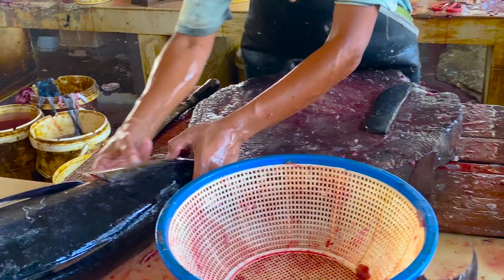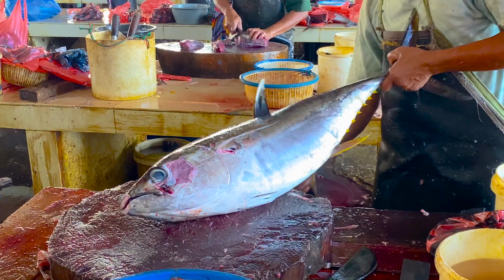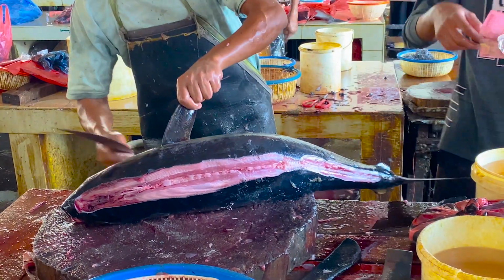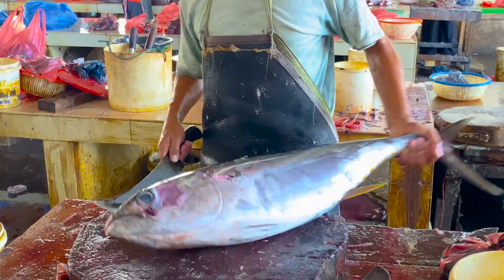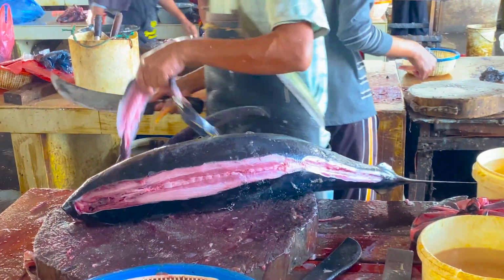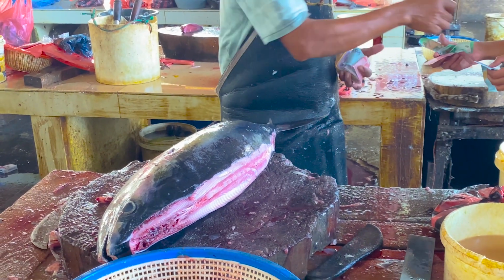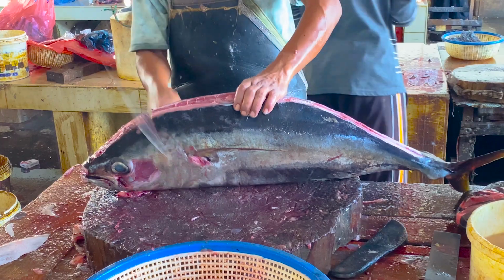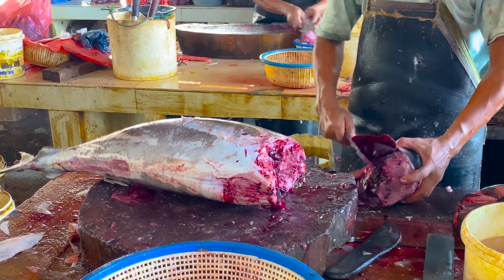EXPERT FISH CUTTER || BIG TUNA FISH CUTTING & SLICING IN FISH MARKET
Cutting fish professionally requires some skill to cut fish. and we will always shoot videos of big fish cutting at the market and at the roadside. and this channel will always record fish cuts around the world

Are you a fish cutting expert? never say expert before watching this video See the fastest fish cutting and big fish cutting

To watch a lot of videos return to my channel and do not forget to love, Comment, Share, and Pres the Bell icon to ne'er miss any new video of my channel